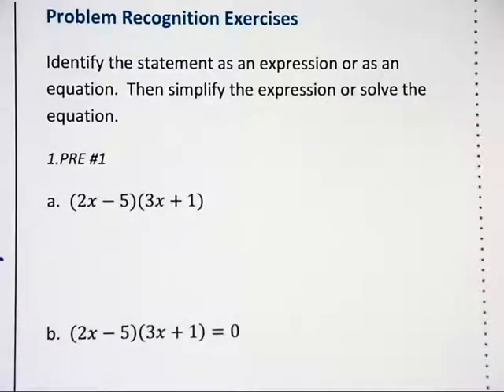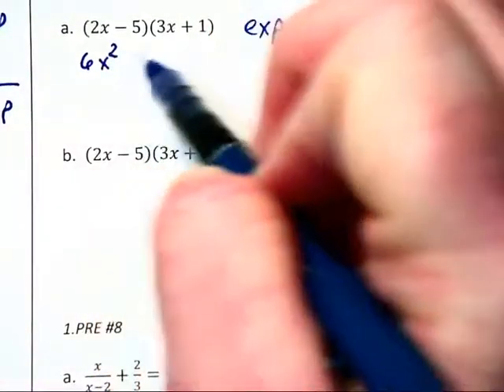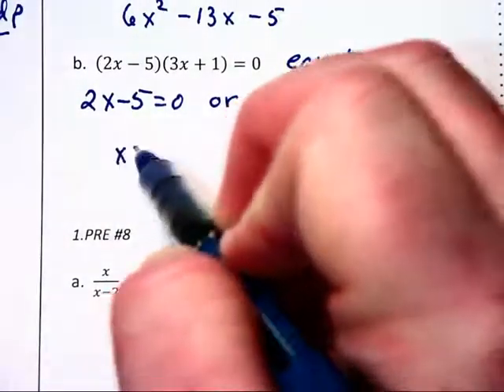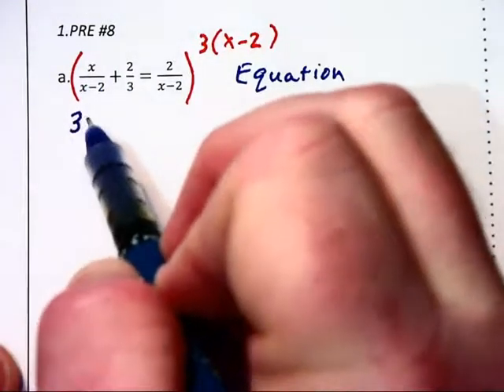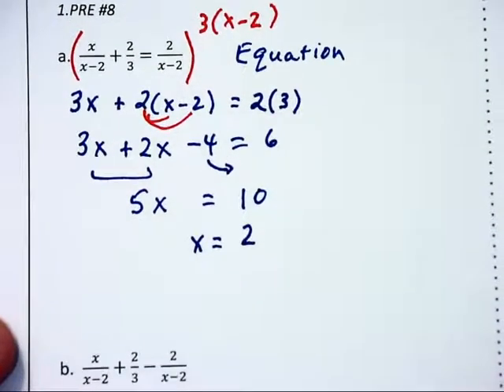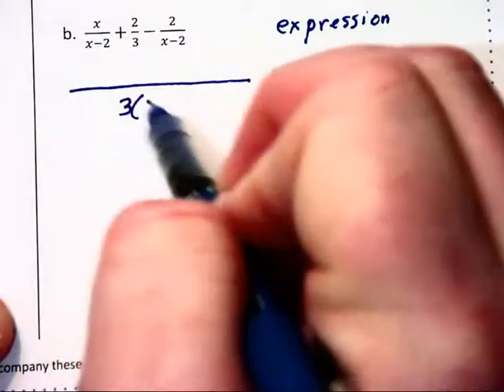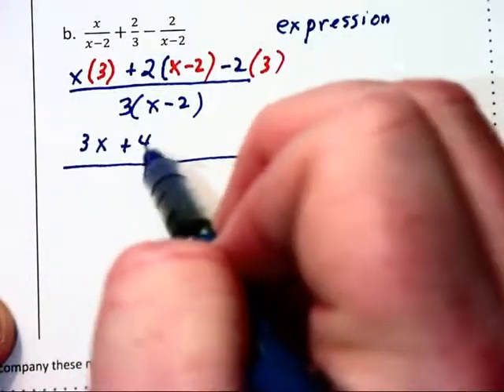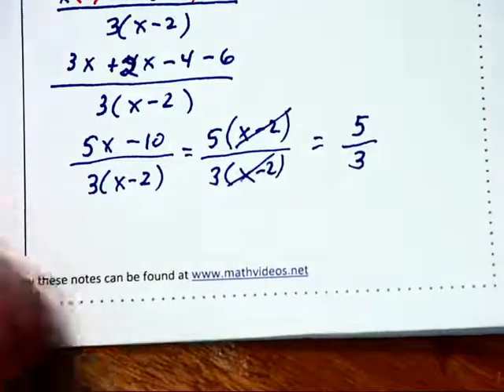1.4p - Expressions and Equations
This video focuses on the difference between expressions and equations.